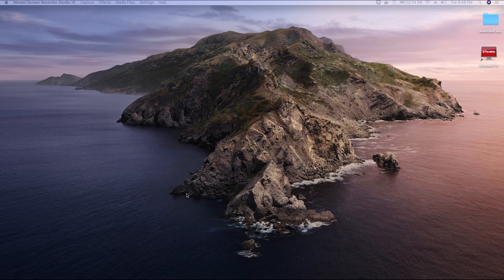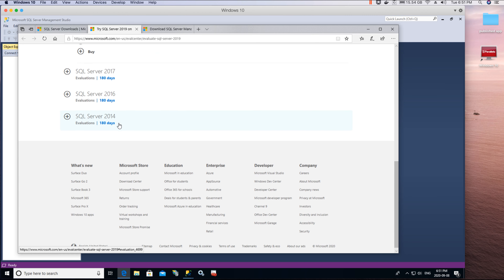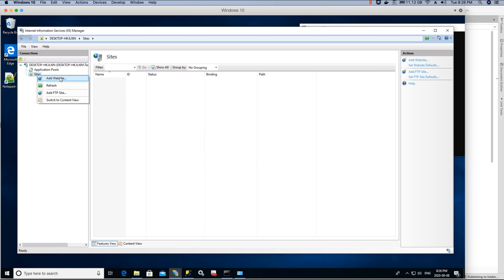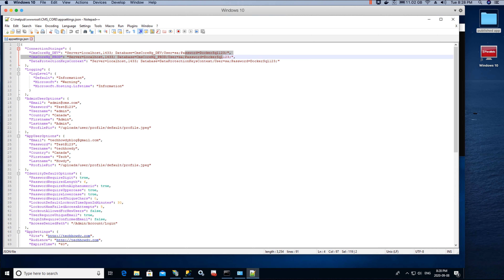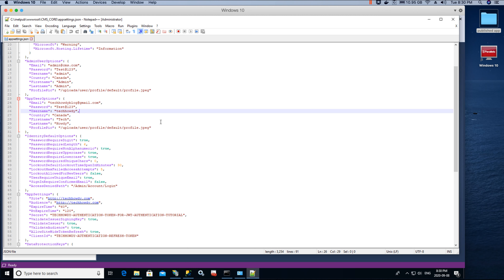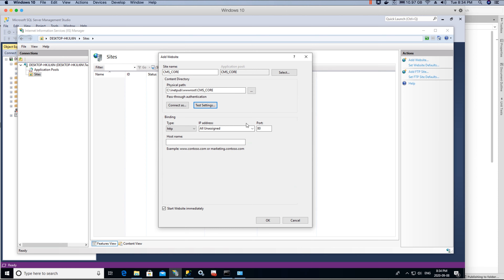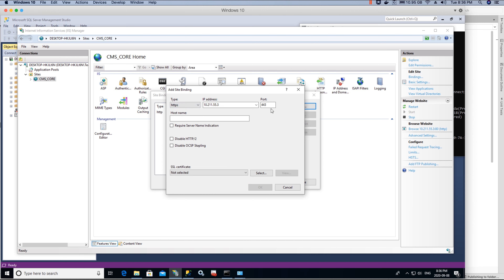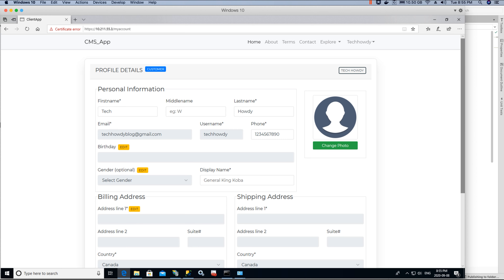Publishing & Deploying CMS Project to IIS Web Server | ANGULAR 10 | ASP.NET CORE 3.0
In this video tutorial, I will show you how to Publish and Deploy ASP.NET Core and Angular Application to IIS Web Server. I will show you the step by step guide to setup the Deployment environment for the application. We would install the necessary applications and enable required features for deployment.

We need to create a new table in DB for storing the 2FA data